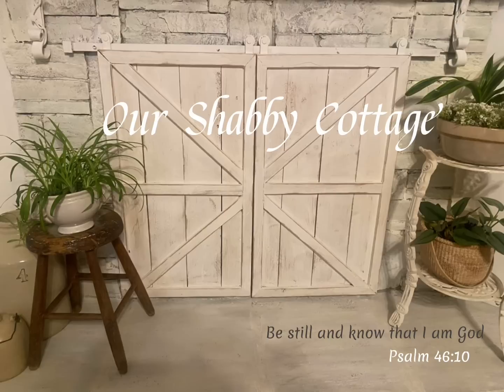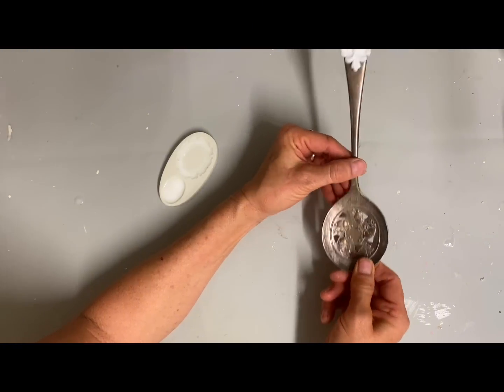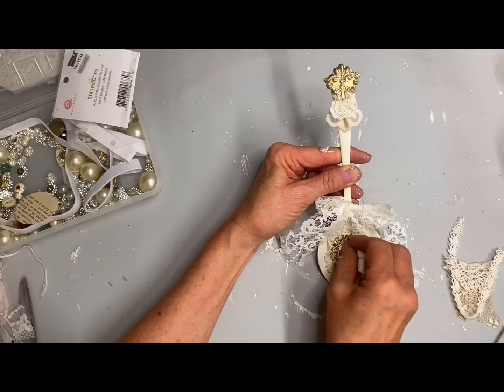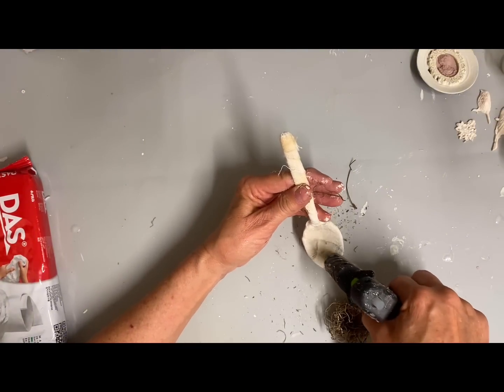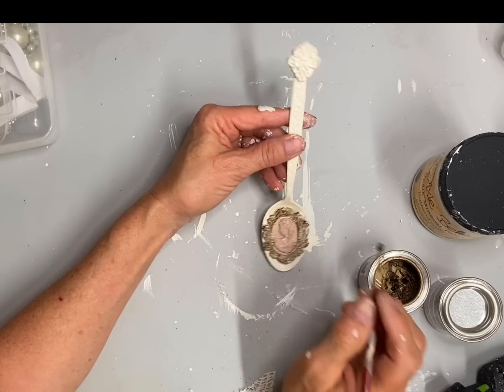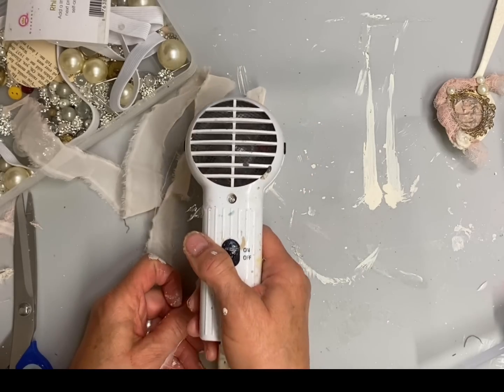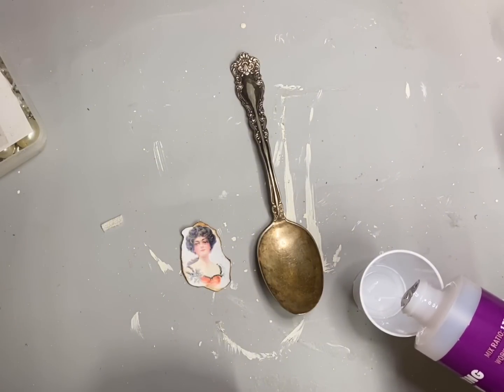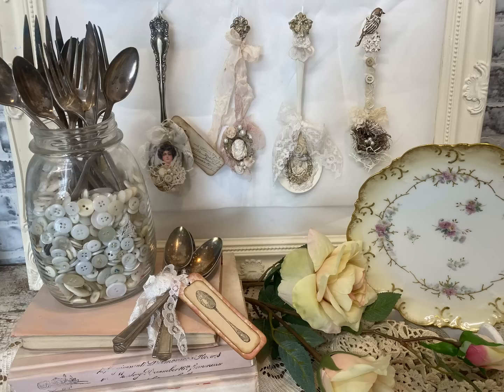How to Make Shabby Chic Decor from Flatware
How to turn old flatware into beautiful decor

Cameo mold

Trinket mold

Tiny birds mold